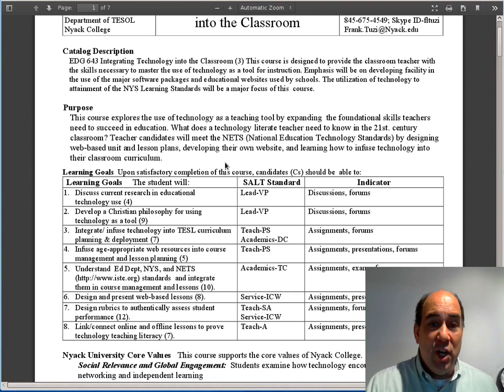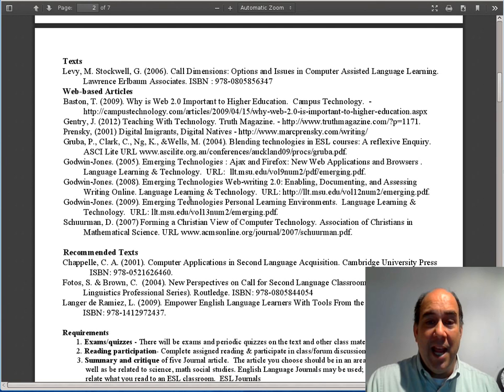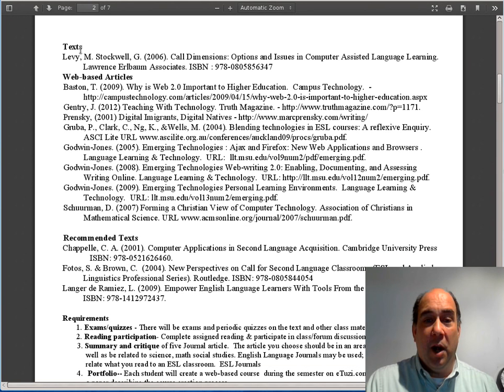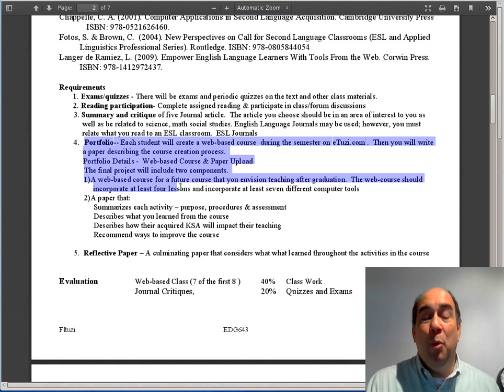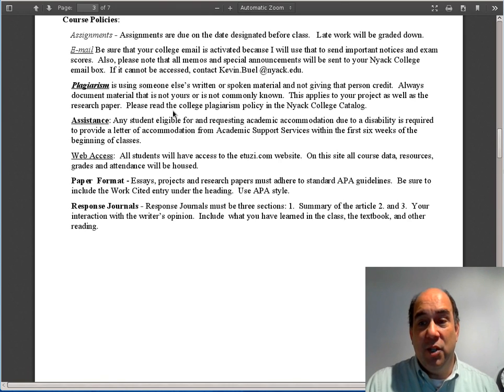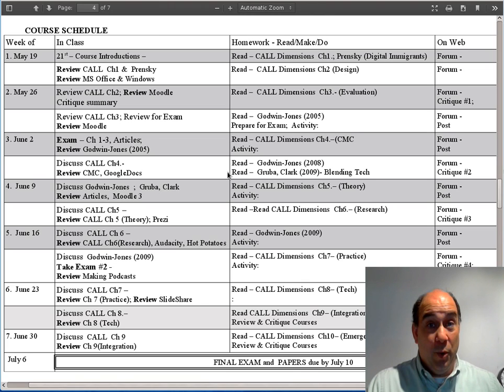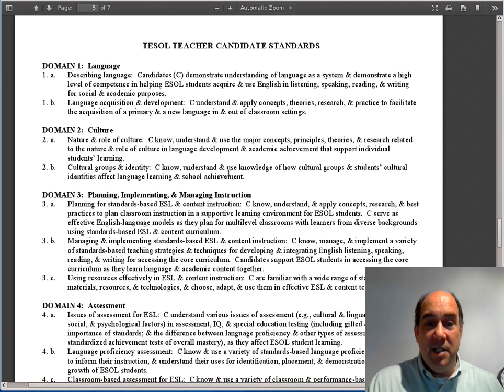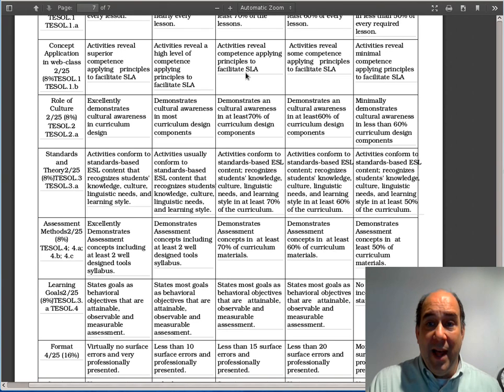ITinClass Intro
Introduction to the Smmer EDG 643 Integrating Technology into the ESL Classroom